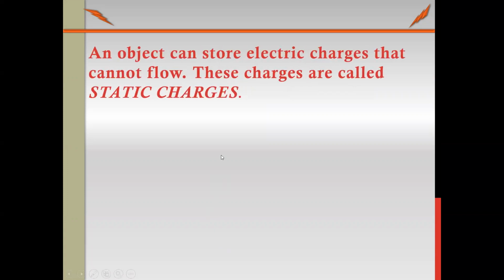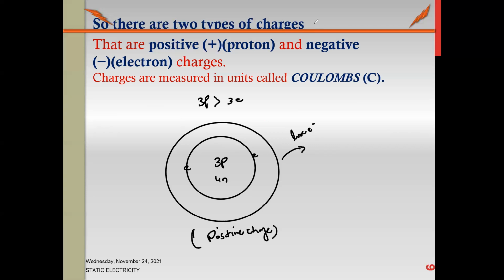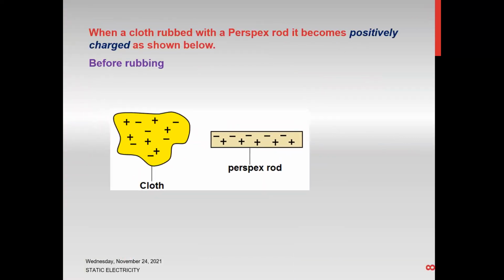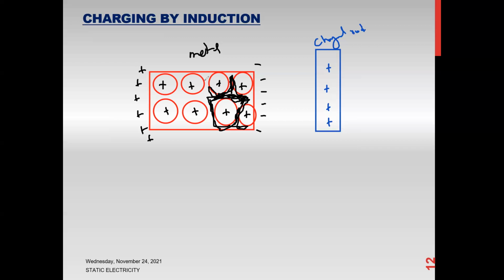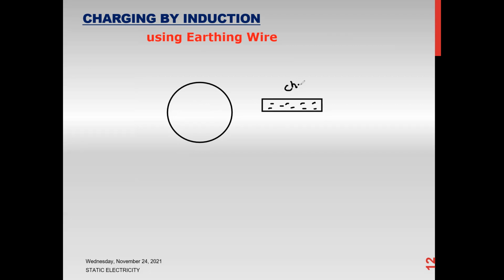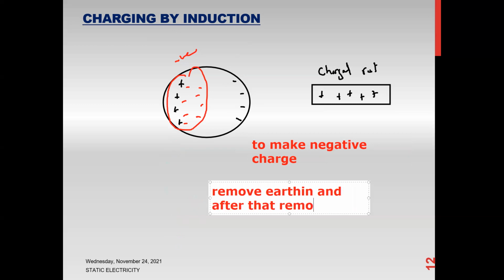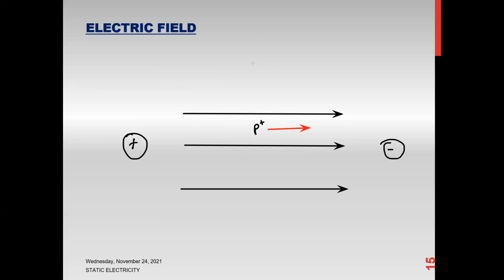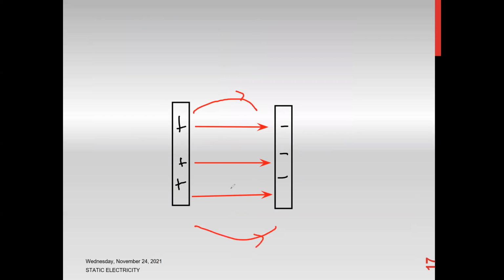Electrostatics Cambridge IGCSE O level Physics 0625 0972 5054 Lesson 58 Part a